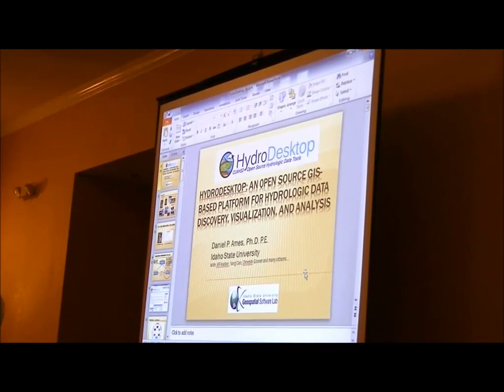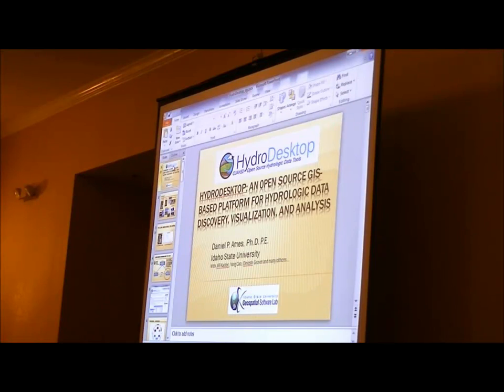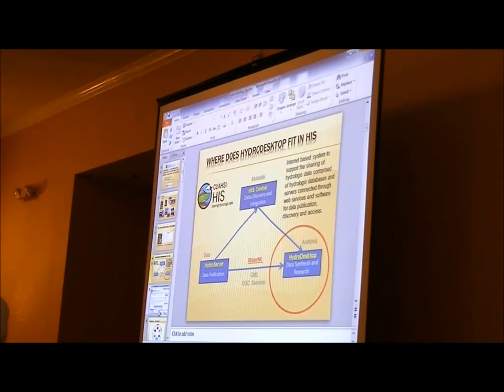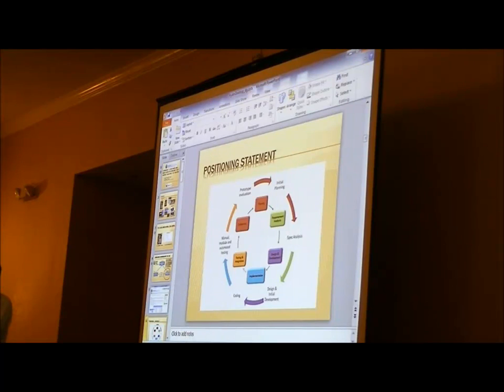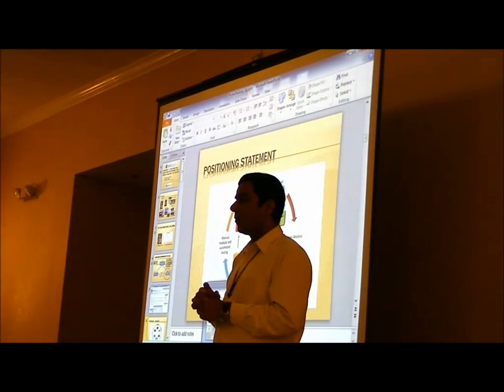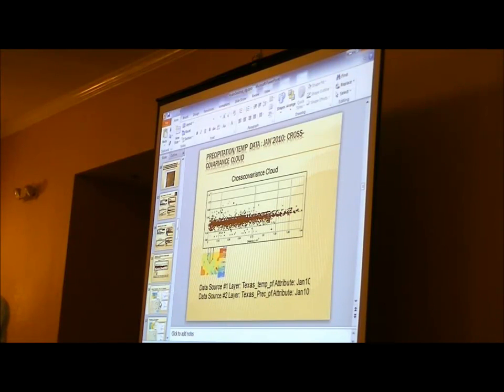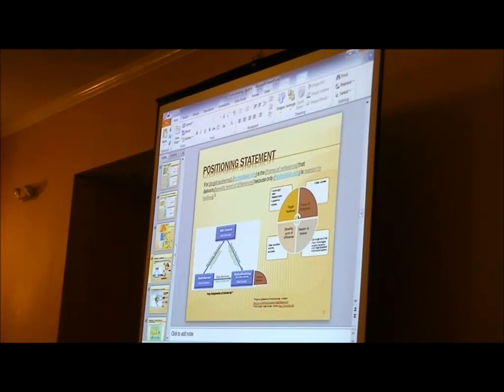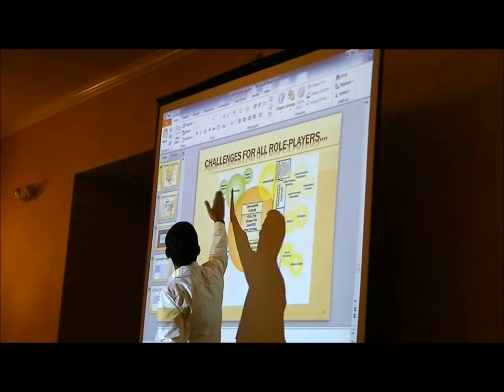Hydro Desktop - Dinesh Grover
The presentation -Hydro Desktop: An Open Source GIS-Based Platform for Hydrologic Data Discovery, Visualiztion, and Analysis- Dinesh Grover gave during the MapWindow Conference 2011 in San Diego, USA